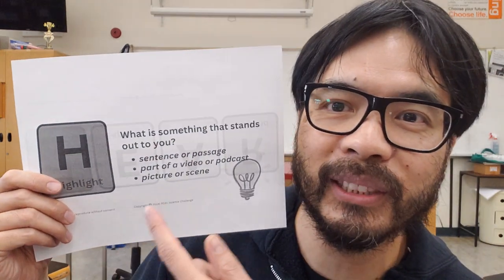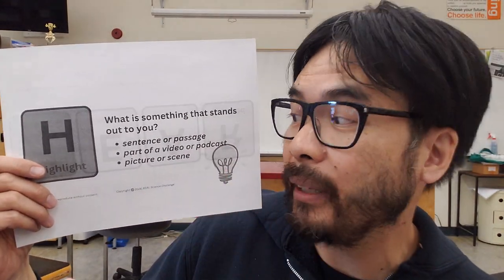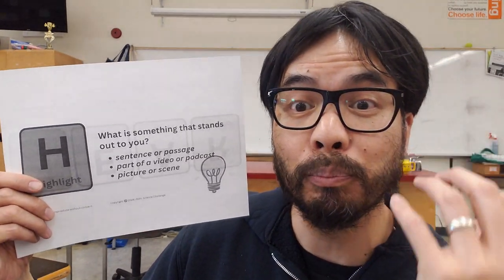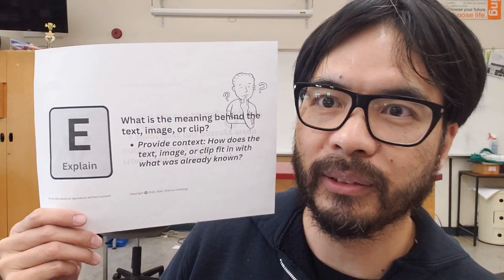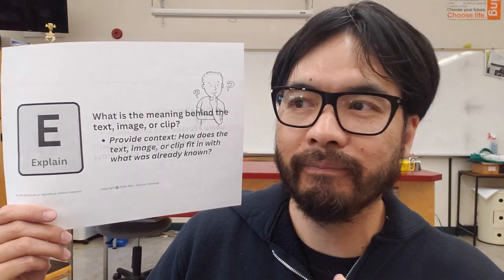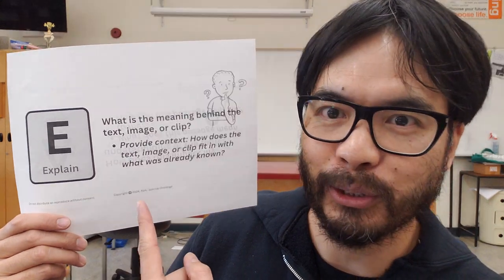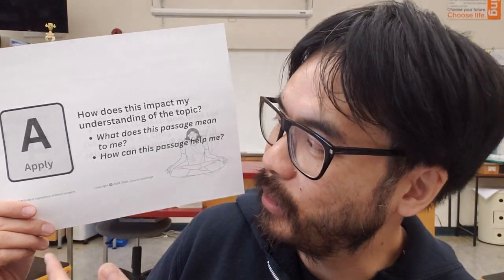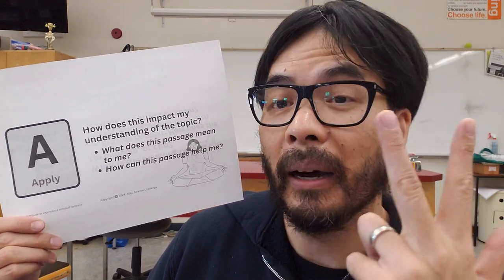HEAR - a Framework to help Diverse Learners do Meaningful Research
Have you ever needed your students to come to class having done a little bit of research ahead of time - perhaps for a debate on genetics or for sharing on a tough topic? Recently, I used something called the HEAR method with my students, and I was surprised that almost all my students had something meaningful to bring to our discussion. And, our discussion was diverse because students drew from a variety of sources. Watch the video for more details!